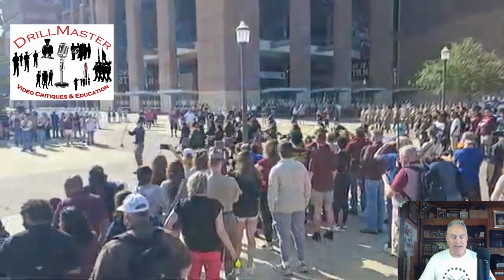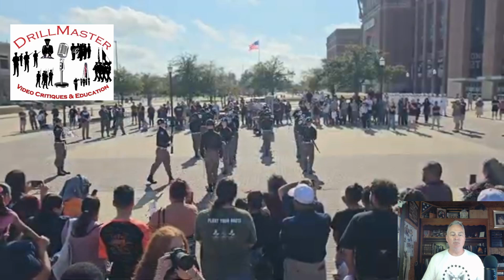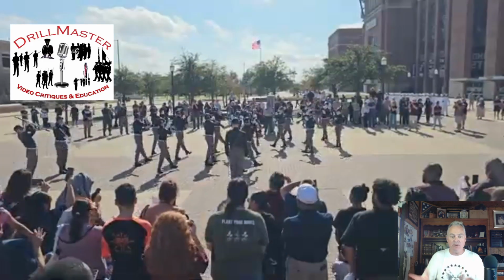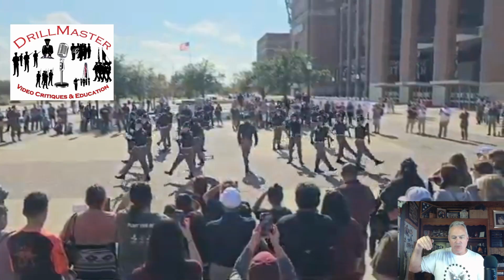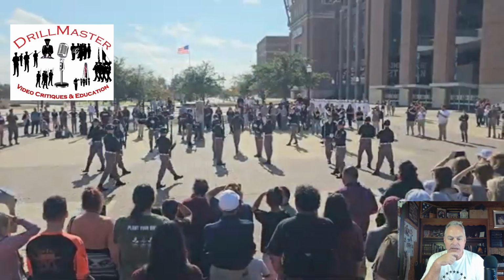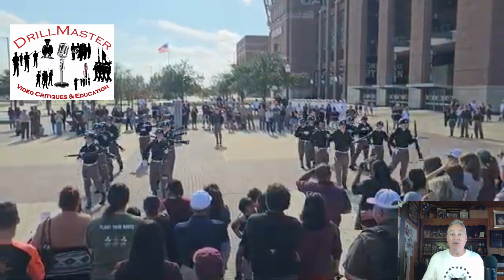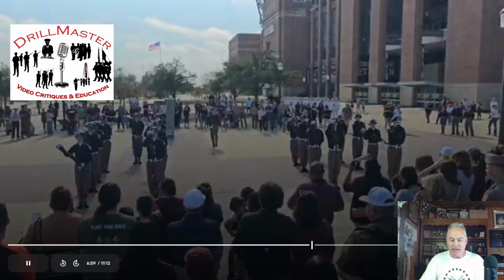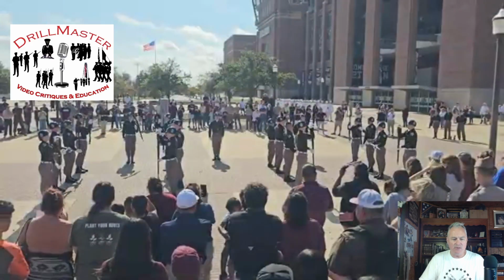The Fish Drill Team! 2025 Exhibition Sequence Critique